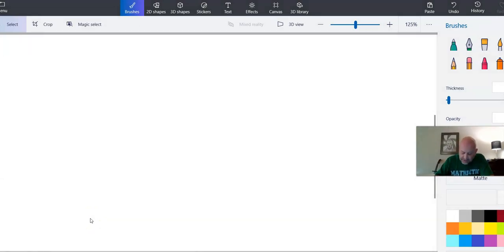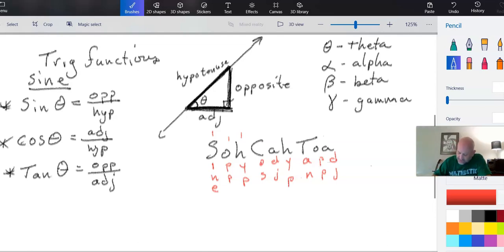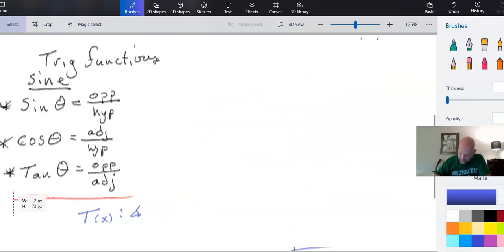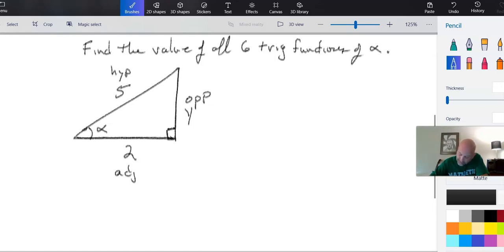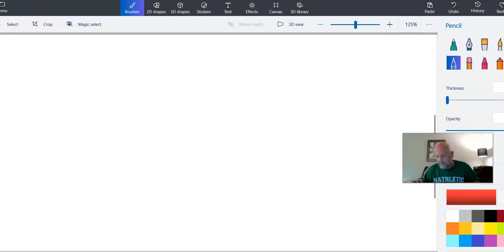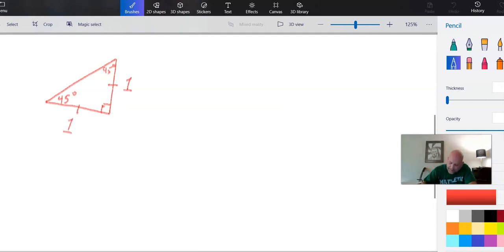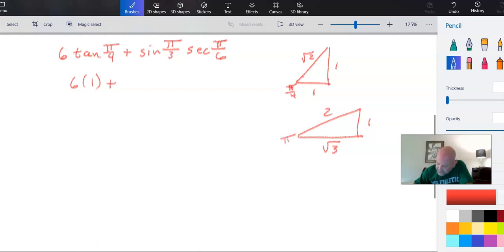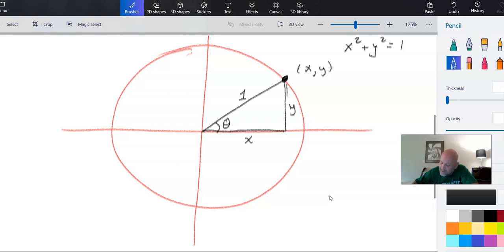(4)Intro to trig func